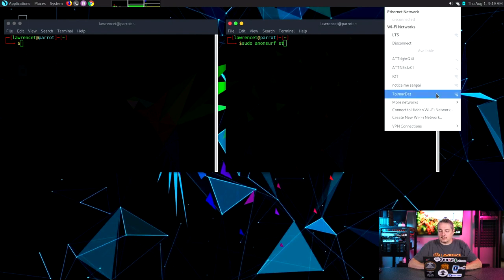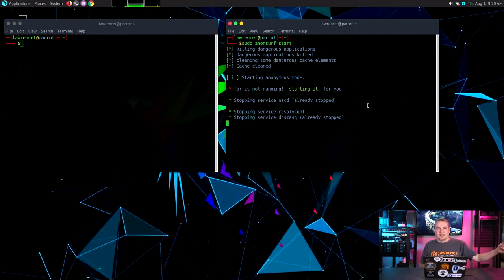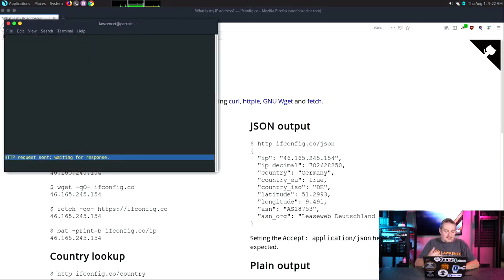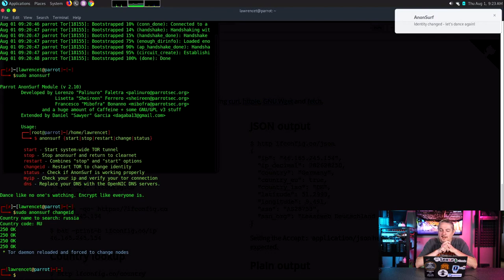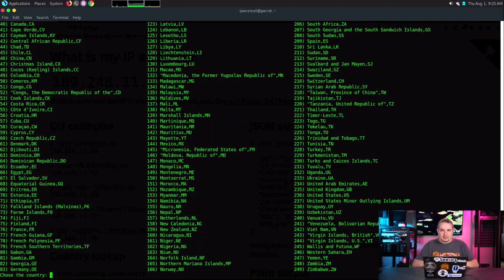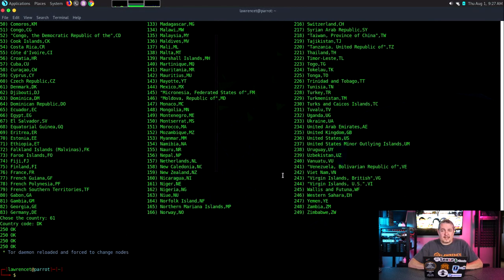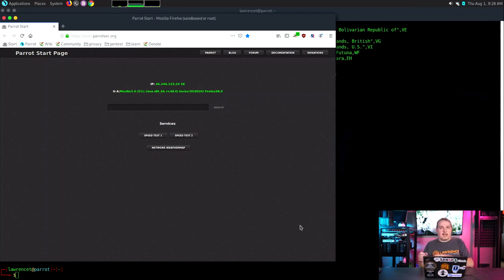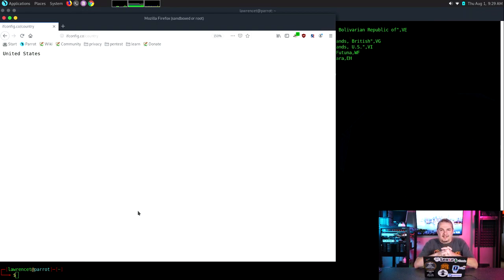Parrot Security Linux Anon Surf Mode Using TOR